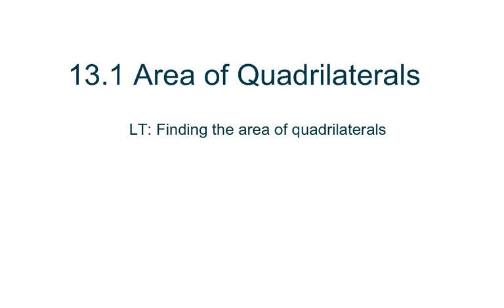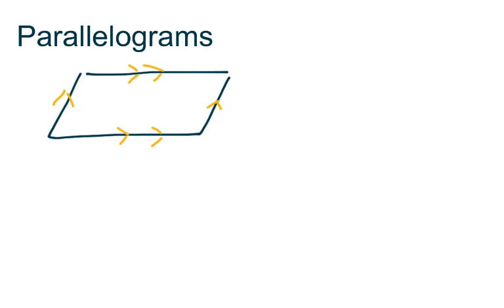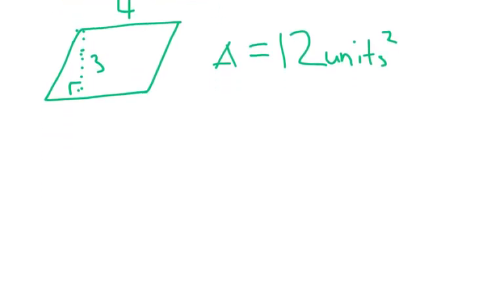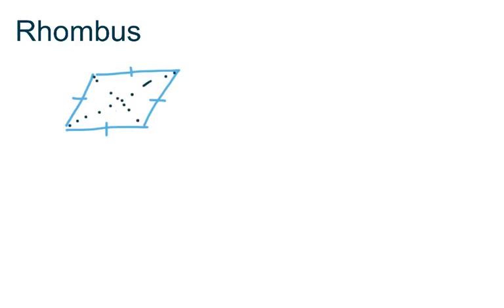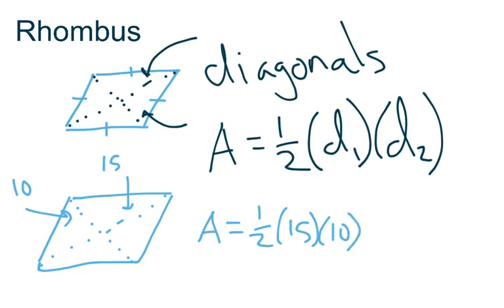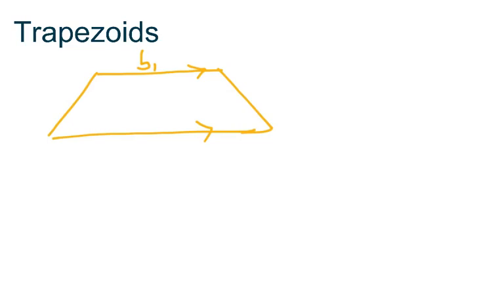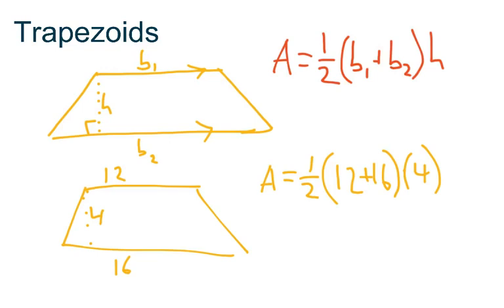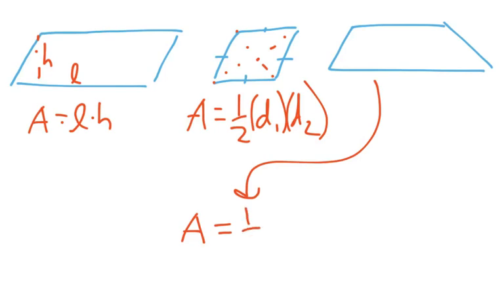March 23, 2020